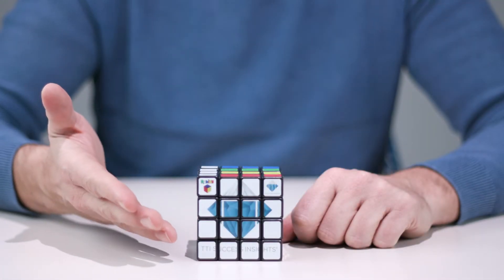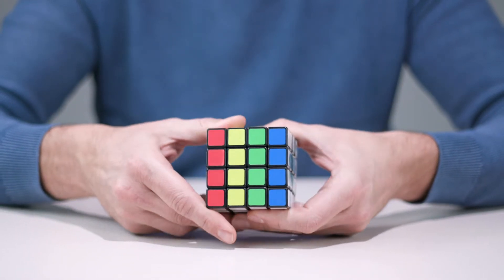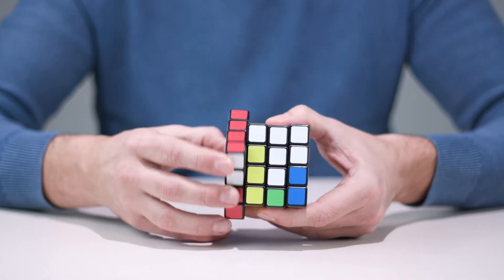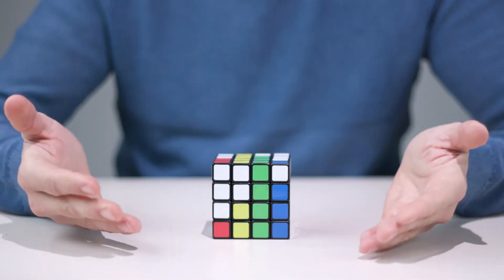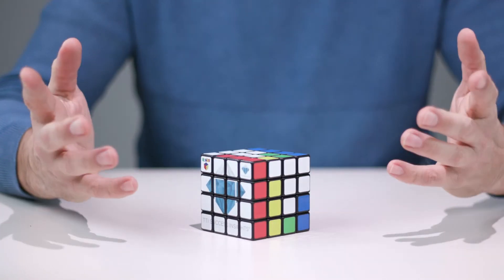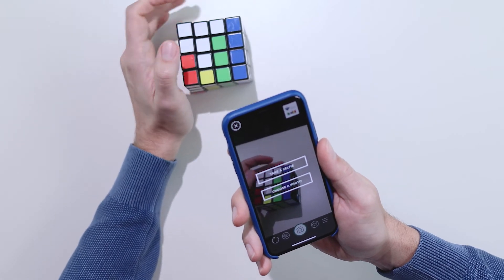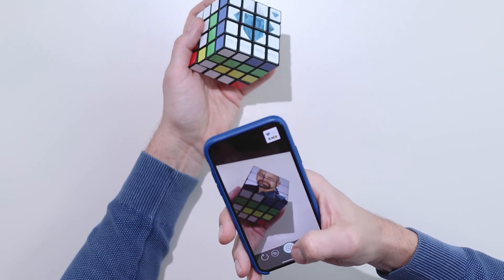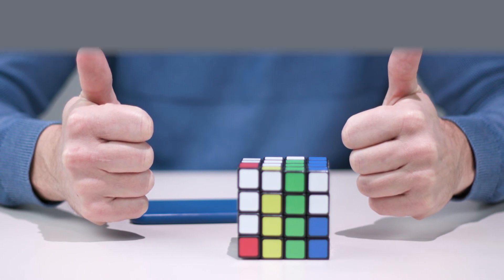Introducing the TTISI DISC Cube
We are happy to share this new learning tool for TTI Success Insights’ DISC behavioral assessment based on the popular Rubik’s Cube toy.